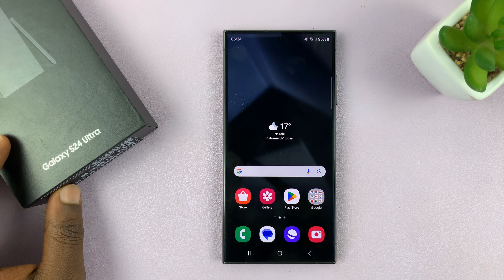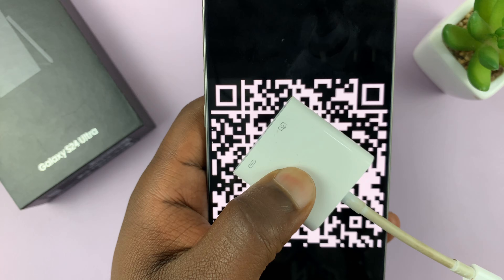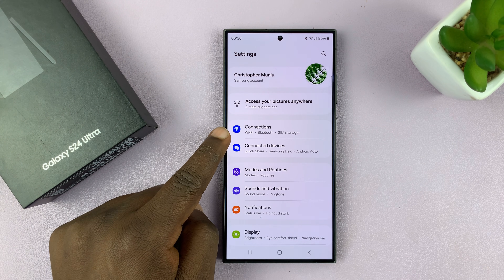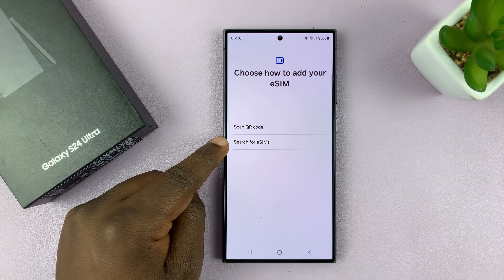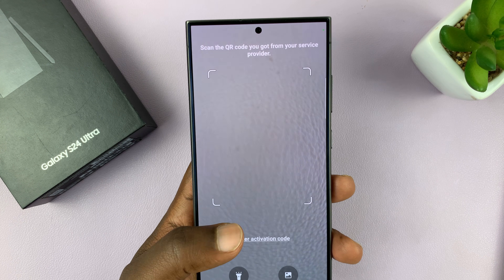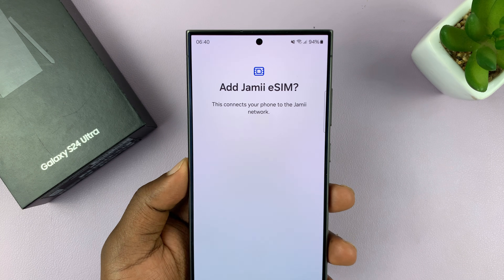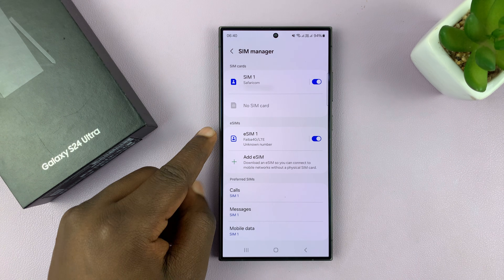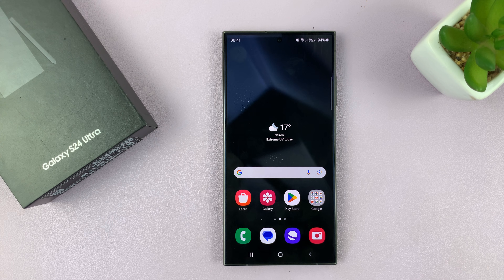How To Add eSIM To Samsung Galaxy S24 / S24 Ultra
Learn how to add an ESIM on Samsung Galaxy S24, S24+, and S24 Ultra.

As technology evolves, so do the ways we connect and communicate. With the introduction of eSIM (Embedded Subscriber Identity Module), users now have a more convenient option for managing their cellular connections without the need for physical SIM cards.

Samsung has been at the forefront of incorporating this feature into their flagship devices, including the Samsung Galaxy S24 and S24 Ultra. In this tutorial, we'll walk you through the steps to add eSIM to your Samsung Galaxy S24 or S24 Ultra.

How To Add ESIM On Samsung Galaxy S24
Open Settings
Select Connections
Select SIM Manager
Select Add eSIM

Samsung Galaxy S24 Ultra (Factory Unlocked):

Samsung Galaxy A15:

Samsung Galaxy A05 (Unlocked):

Cell Phone Tripod Adapter